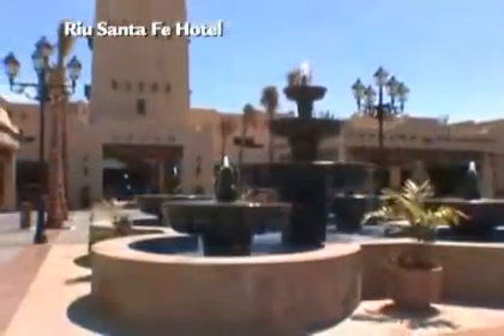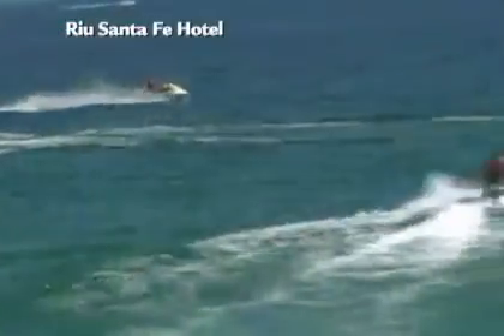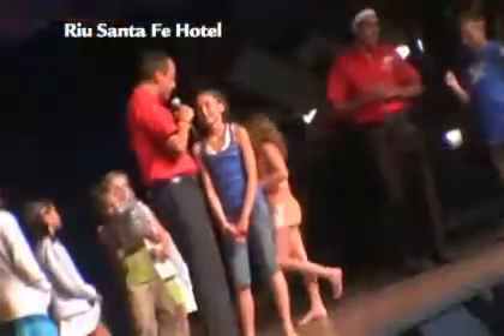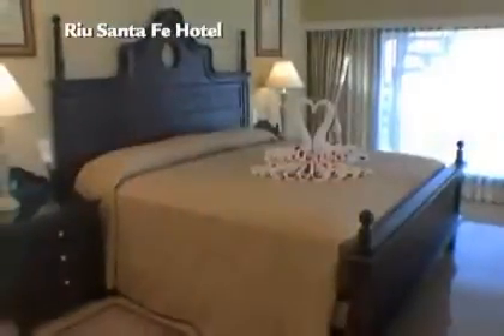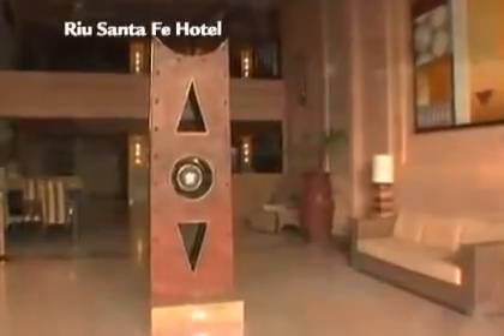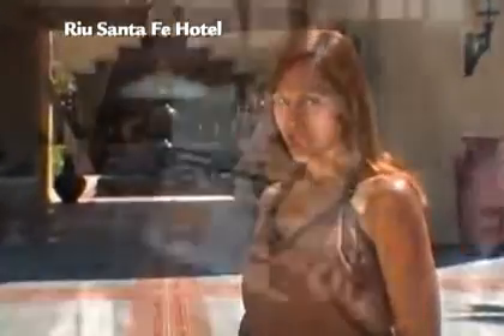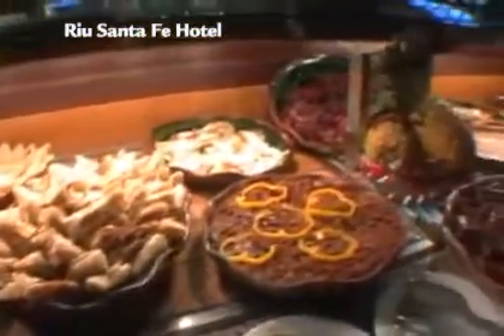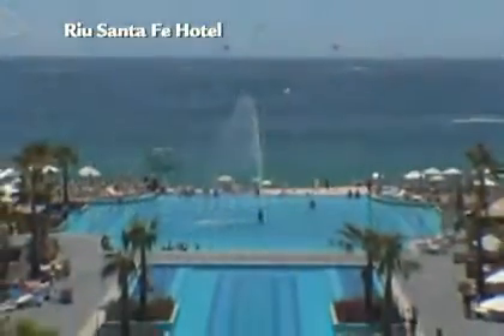Hotel Riu Santa Fe Cabo San Lucas Hotels Riu Palace RIU Clubhotels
RIU Hotels & Resorts RIU Palace RIU Clubhotels Onlinebuchung im Reisebüro Fella Hammelburg @ Tel. 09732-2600 Email ab 18.30 Uhr und am Wochenende unter 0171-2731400 Hubert Fella Reservierungen, Angebote, Rabatte, Hotels - RIU Hotels & Resorts Garantierter Bestpreis für Zielgebiete und Hotels. Spezielle Angebote, Aktionen, Ermäßigungen in Spanien, Mexiko, Jamaika, Cuba, Dominikanische Republik, Portugal, Aruba... Karte, Fotos, Touristeninformation. Hotels mit Spa, Golf, Aktivitäten und Unterhaltung für die ganze Familie.